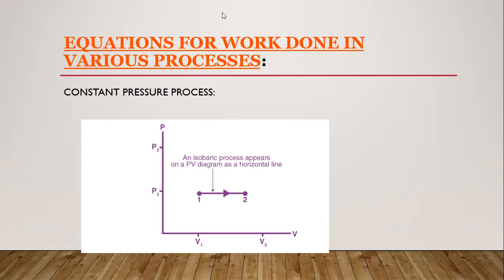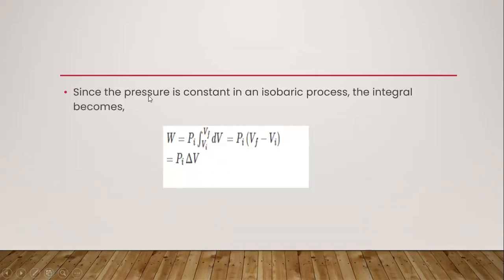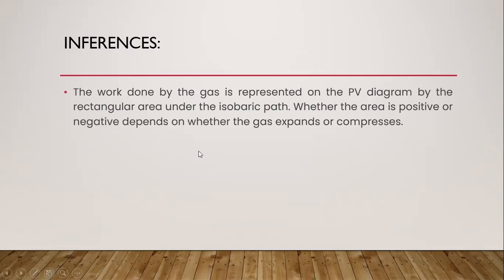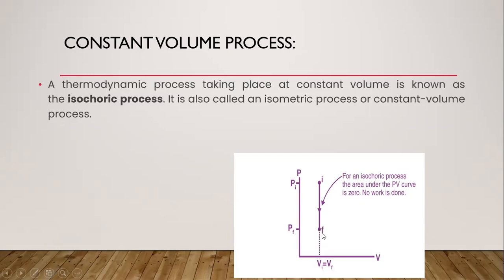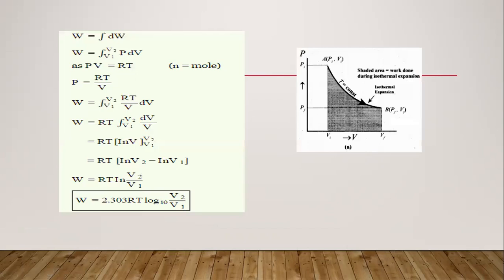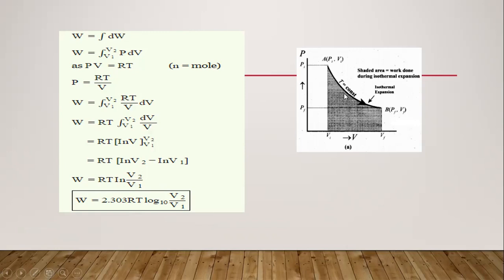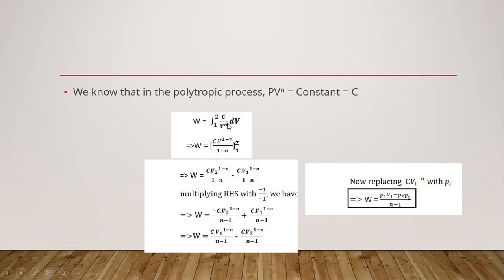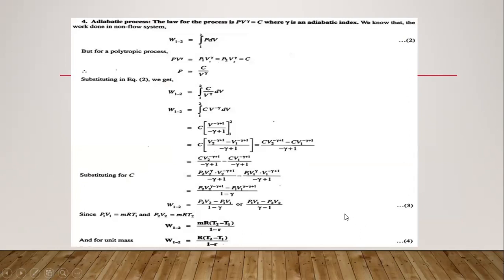work done for quasi static